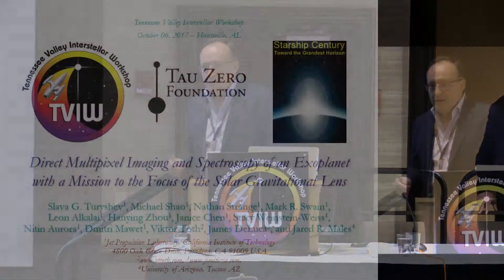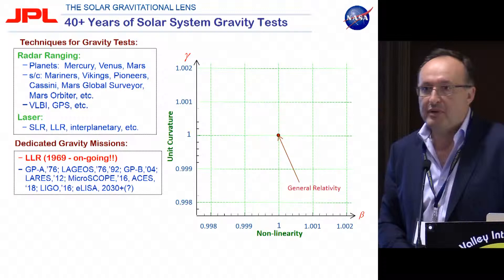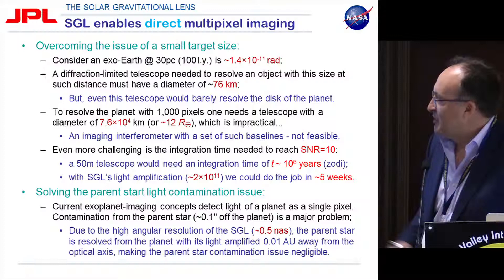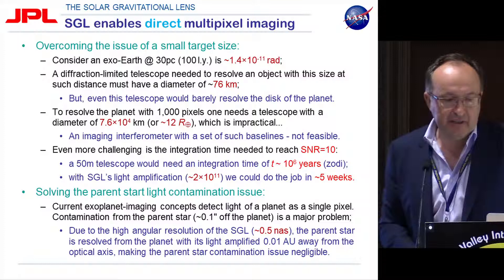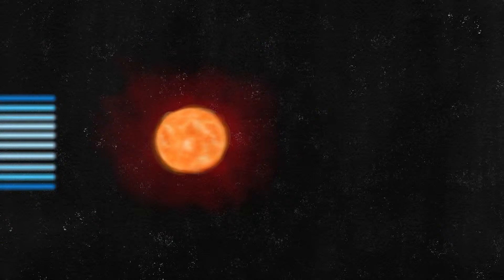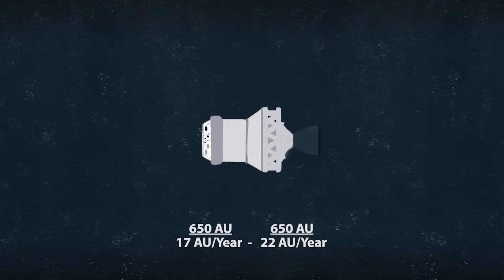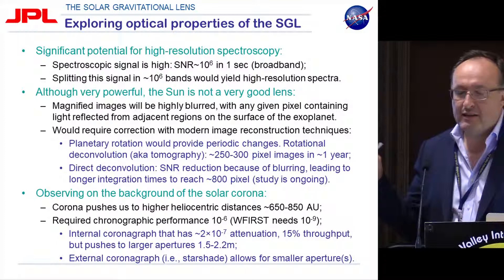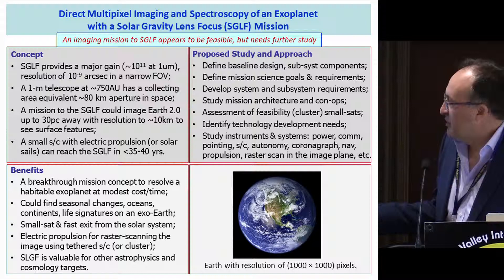20 Direct Multipixel Imaging and Spectroscopy of an Exoplanet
Plenary talk by Dr. Slava G. Turyshev, Physicist, NASA Jet Propulsion Laboratory, California Institute of Technology, Oct. 6, 2017, Huntsville, AL.